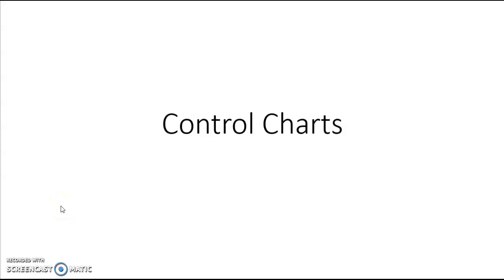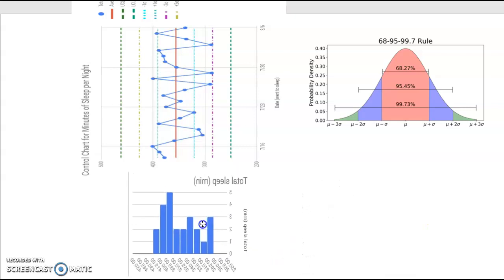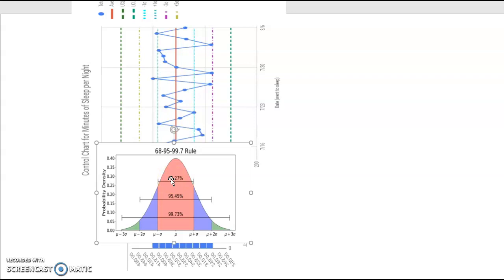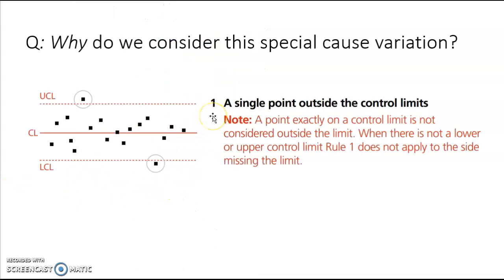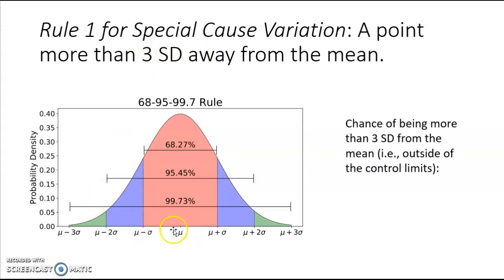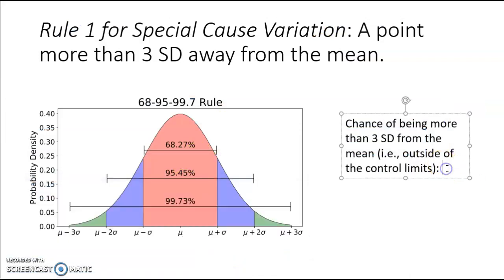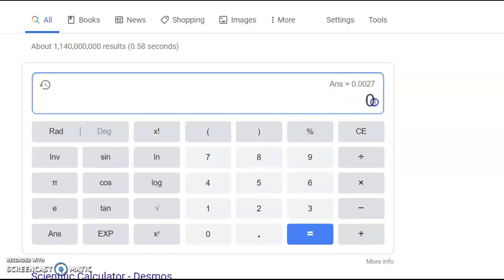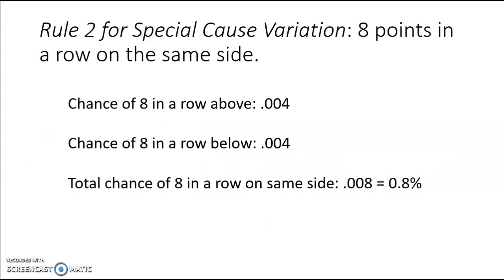Math behind control charts